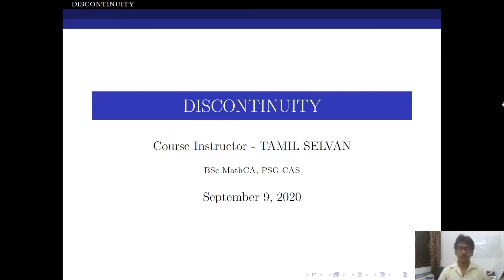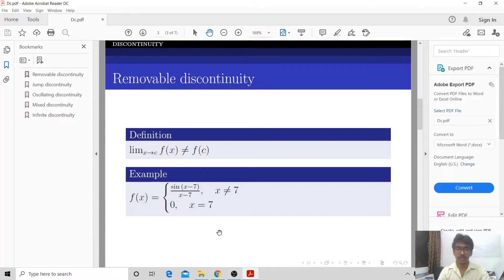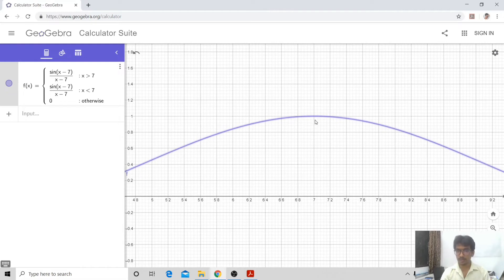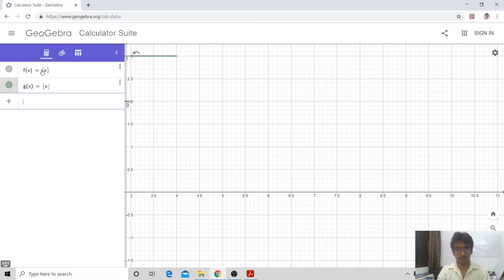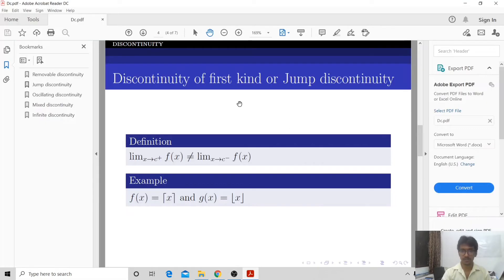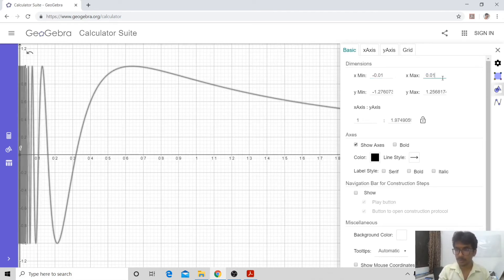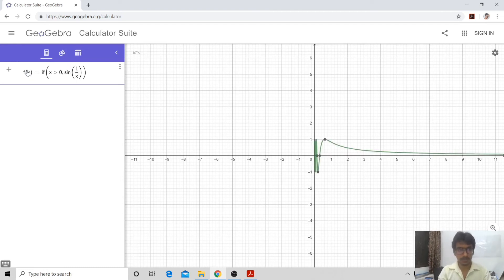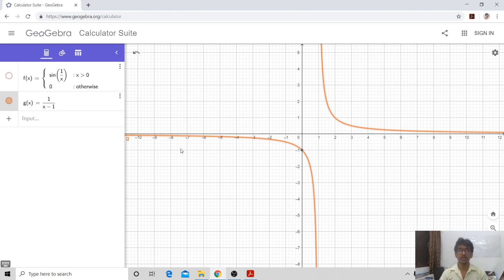Geometric interpretation of Discontinuities| Diagrammatic view of discontinuity - Lec 10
Several types of discontinuities are discussed.